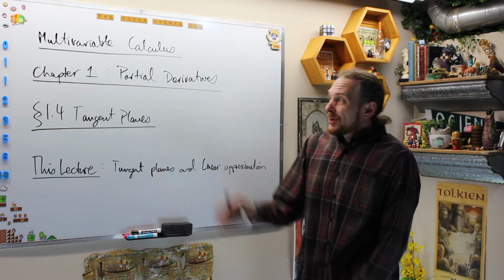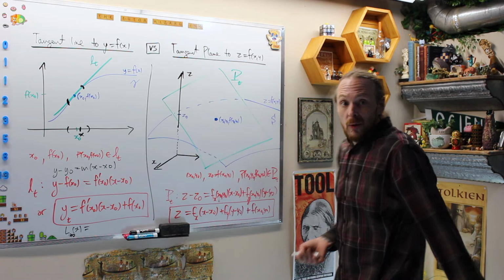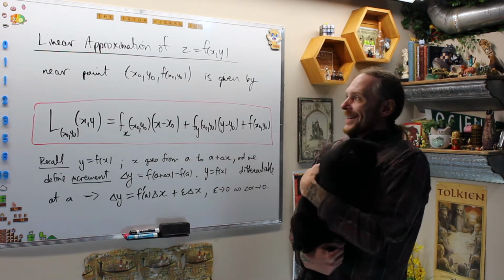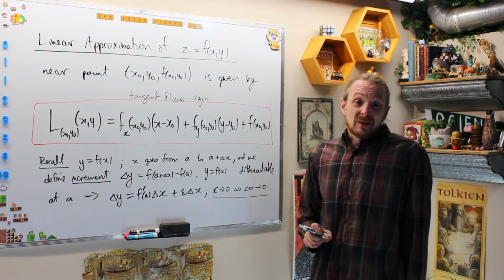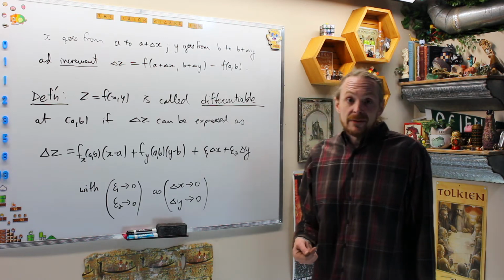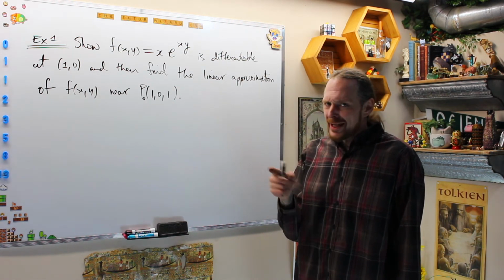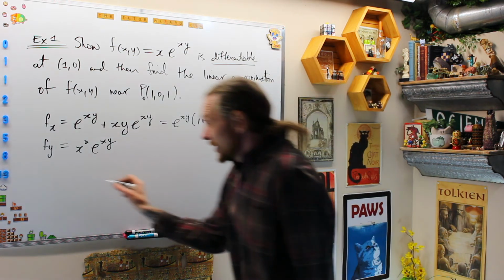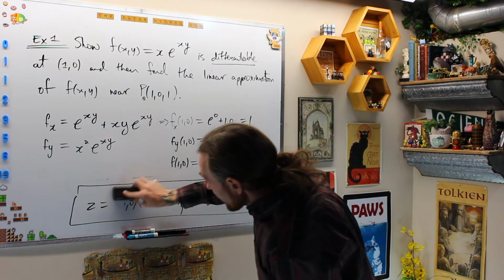Multivariable Calculus 1.4.2 - Linear Approximation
The Tutor Wizard discusses linear approximation of a function of two variables.
8:22 - an example